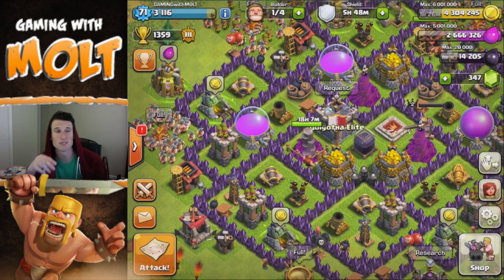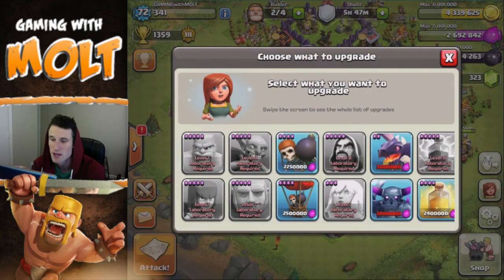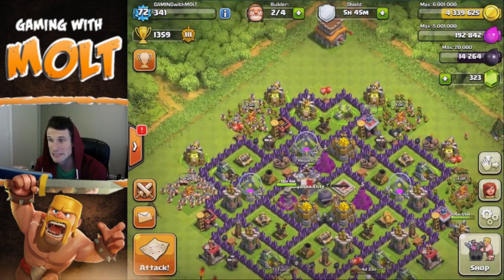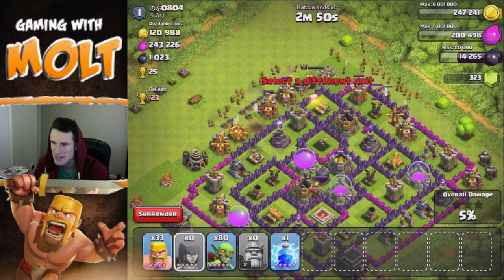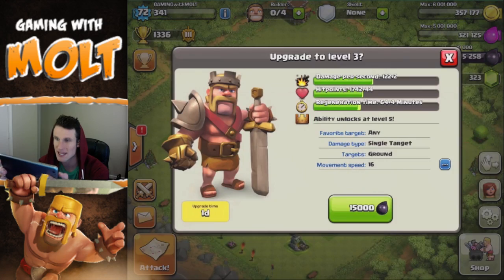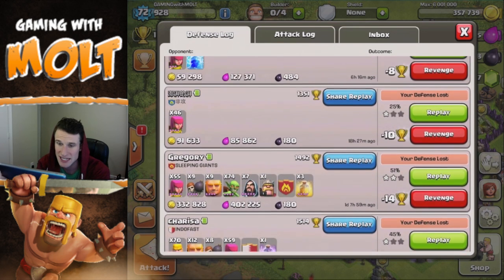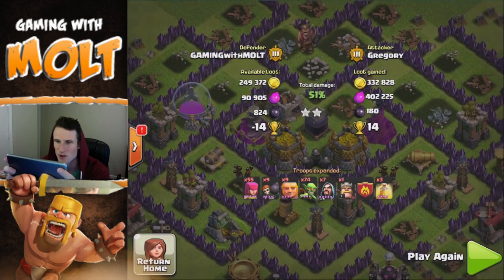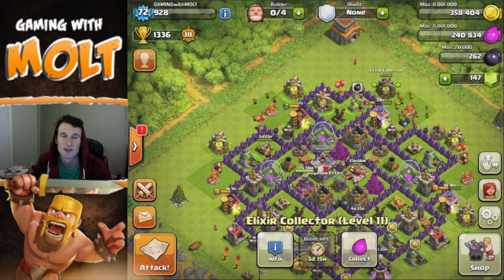Clash of Clans :: Let's Clash Ep. #48 GOOOLD